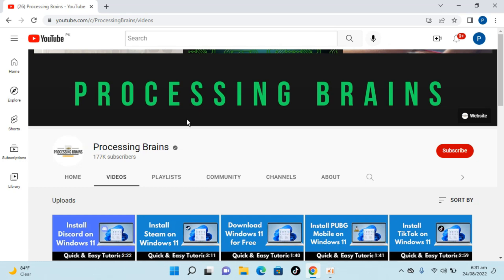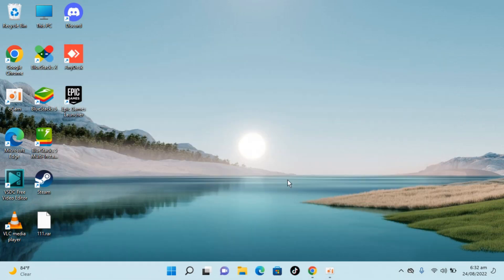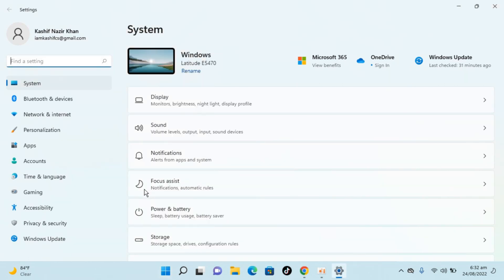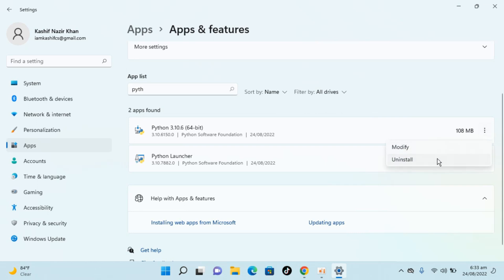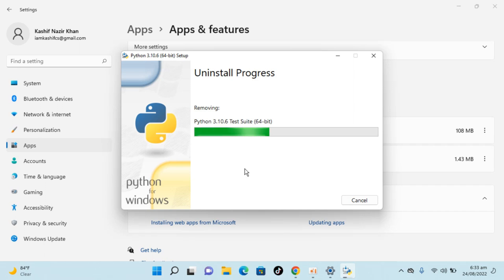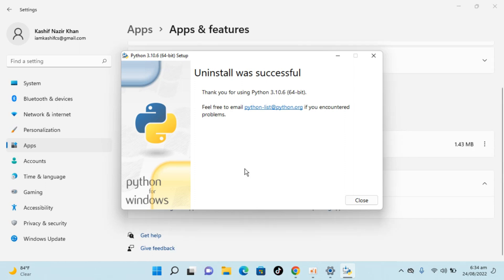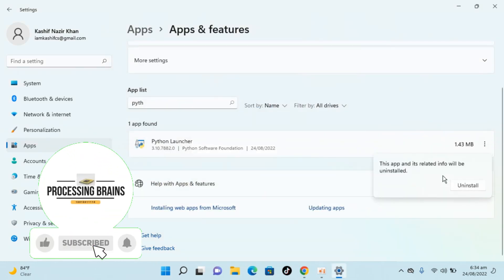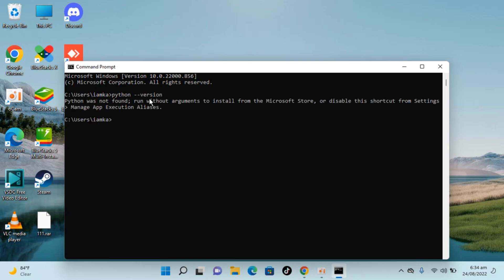How to Completely Uninstall Python on Windows 11 (New)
Learn How to Completely Uninstall Python on Windows 11. It is simple process to remove and delete python from Windows 11, follow this video.

0:00 Intro
0:05 How to Completely Uninstall Python on Windows 11